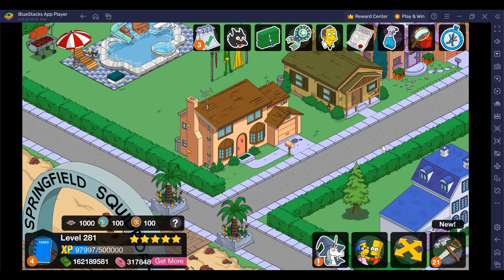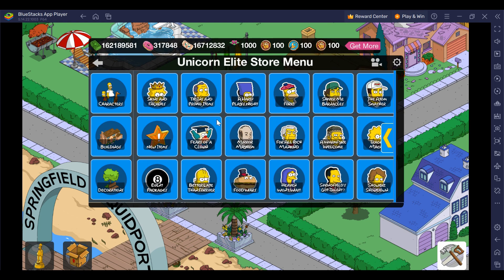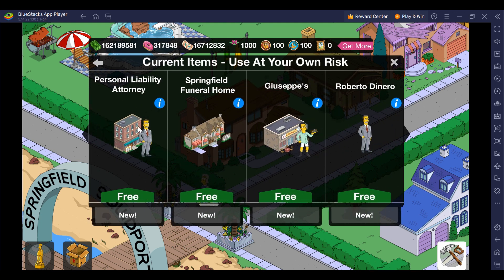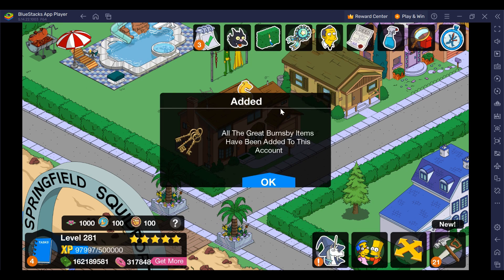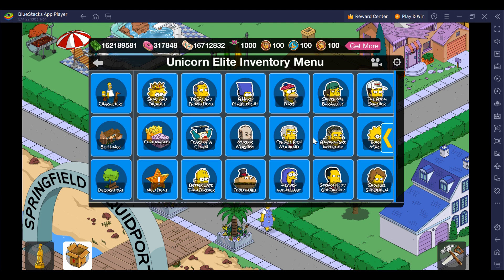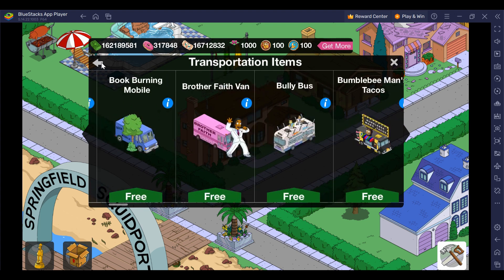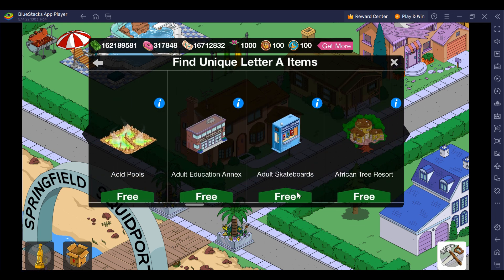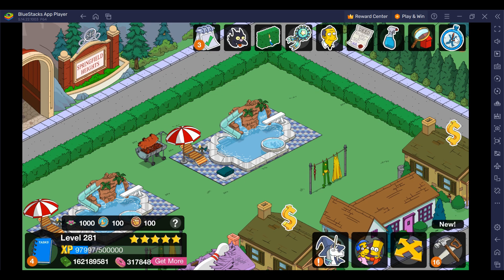The Great Burnsby 2024 - TSTO Mod 4.66.5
Hey, tappers! simpsonstapper is here to provide a video on the newest event released today called The Great Burnsby from TSTO. Exciting new content that offers 9 new items! The mod will need to be updated to 4.66.5 on all your devices. Enjoy and happy tapping!

🤔 How do I receive your mod?
🅰 If you're interested in our services you will have to complete the following steps:

The monthly subscription is £6 pounds - which converts to roughly $8 USD, $10 CAN, or $7 EUR
4️⃣ You can also boost the server and receive a monthly subscription to the mod

Once this is completed log back into the website and you will see your links on the website.
Subscription comes with technical support and we fix stuck quests also. Subscription lasts 30 days and renews automatically. Subscription comes with Elite Mod, Lite Mod & Root files. Cancel anytime you wish.

If you would like to get a hold of us visit one of our platforms: